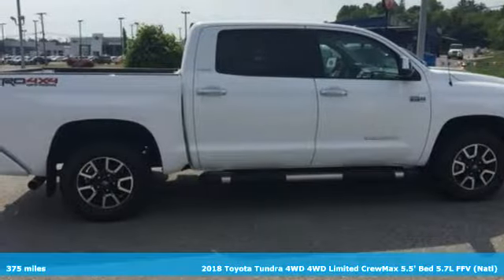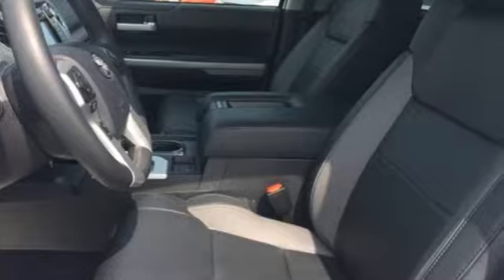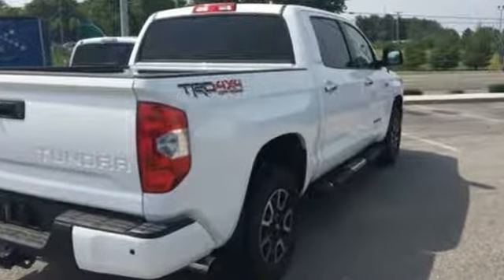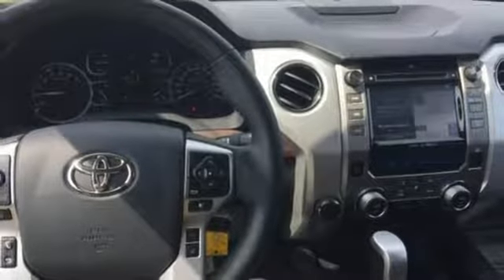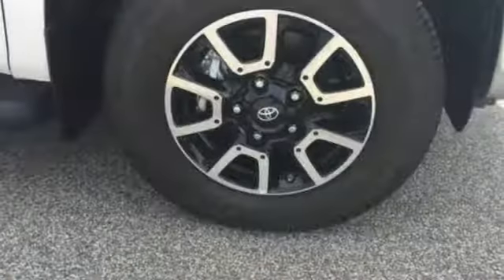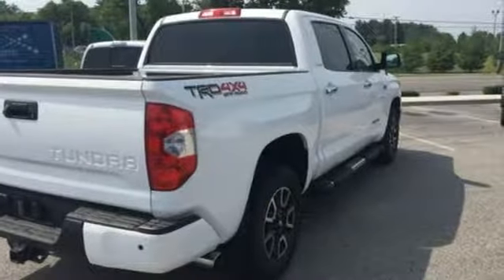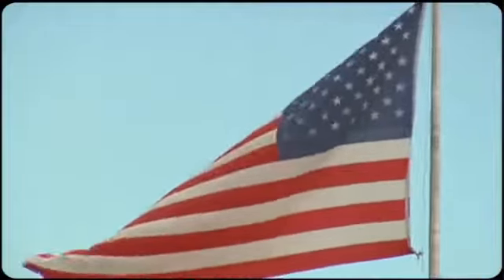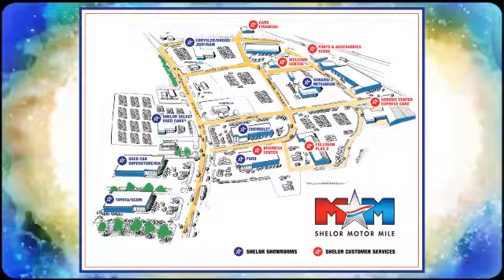New 2018 Toyota Tundra 4WD Christiansburg VA Blacksburg, VA TY180722 - SOLD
Year: 2018
Make: Toyota
Model: Tundra 4WD
Trim: Limited CrewMax 5.5' Bed 5.7L FFV
Engine: 5.7L 8 Cylinder Engine
Transmission: 6-Speed A/T
Color: SUPER WHITE
Interior: BLACK
Stock #: TY180722
VIN: 5TFHW5F13JX709805
Heated Leather Seats, NAV, Sunroof, Back-Up Camera, Flex Fuel, TRUCK EXTERIOR PACKAGE, ALL WEATHER FLOOR LINER & DOOR SILL P... LIMITED PREMIUM PACKAGE, 4x4, Alloy Wheels. SUPER WHITE exterior and BLACK interior, Limited trim. CLICK NOW!br /br /KEY FEATURES INCLUDEbr /Leather Seats, 4x4, Heated Driver Seat, Back-Up Camera, Flex Fuel, Trailer Hitch, Aluminum Wheels, Dual Zone A/C, Heated Seats, Heated Leather Seats. Privacy Glass, Keyless Entry, Steering Wheel Controls, Child Safety Locks, Heated Mirrors. br /br /OPTION PACKAGESbr /LIMITED PREMIUM PACKAGE Glass Breakage Sensors (GBS), Color-Keyed Rear Bumper, Radio: Entune Premium w/JBL Audio & Navigation, AM/FM/HD Radio, CD player MP3/WMA playback capability, integrated navigation system, AM/FM cache radio, 12 JBL speakers including subwoofer and amplifier, 7 high-resolution touch-screen display w/split-screen, auxiliary audio jack, USB 2.0 port w/iPod connectivity and control, Gracenote album cover art, HD predictive traffic and Doppler weather overlay, Bluetooth hands-free phone capability w/advanced voice recognition, phone book access and music streaming and Siri Eyes Free, Entune App Suite, Destination Search, iHeartRadio, MovieTickets.com, OpenTable, Pandora, Yelp, Facebook Places, Slacker Radio and real-time info w/traffic, weather, fuel prices, sports and, TRUCK EXTERIOR PACKAGE Exhaust Tip, Brushed Stainless Steel Stepboards, Spare Tire Lock, Bed Extender, POWER TILT & SLIDE MOONROOF W/SLIDING SUNSHADE, ALL WEATHER FLOOR LINER & DOOR SILL PROTECTOR PKG. Toyota Limited with SUPER WHITE exterior and BLACK interior features a 8 Cylinder Engine with 381 HP at 5600 RPM*. br /br /VISIT US TODAYbr /At Shelor Motor Mile we have a price and payment to fit any budget. Our big selection means even bigger savings! Need extra spending money? Shelor wants your vehicle, and we're paying top dollar! br /br /Horsepower calculations based on trim engine configuration. Please confirm the accuracy of the included equipment by calling us prior to purchase. br /